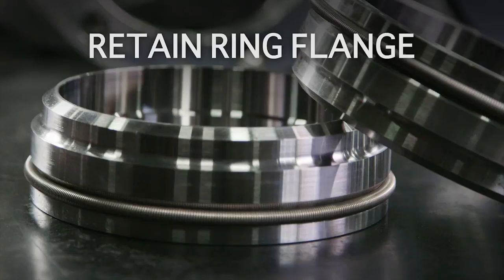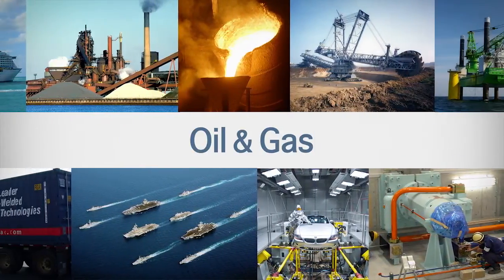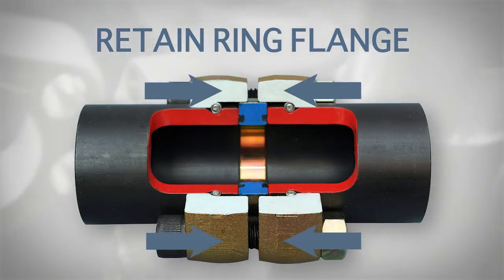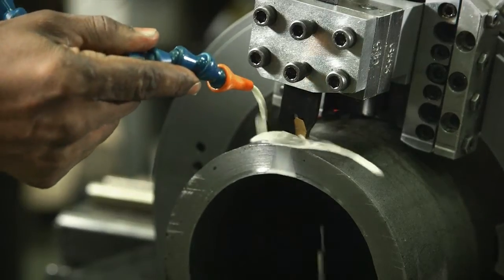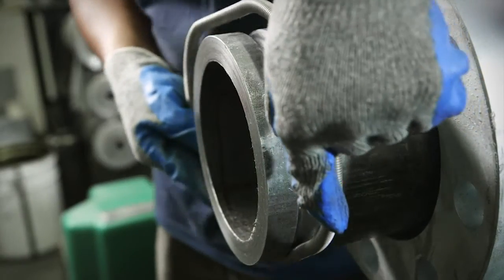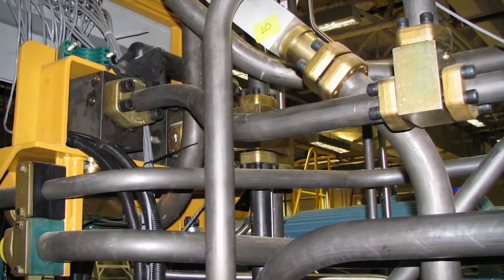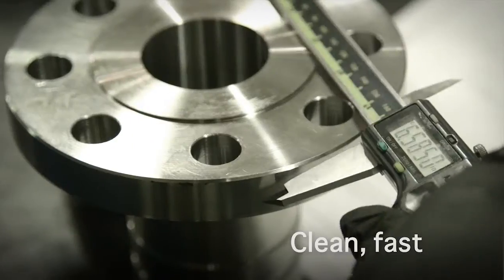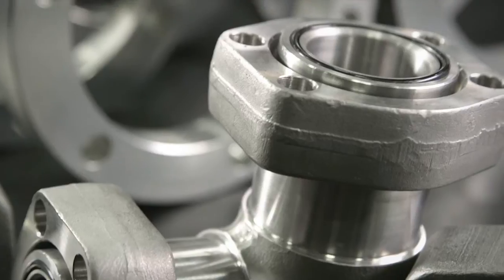Tube-Mac – Retain Ring Flange Connection